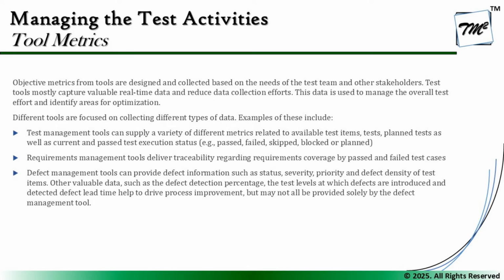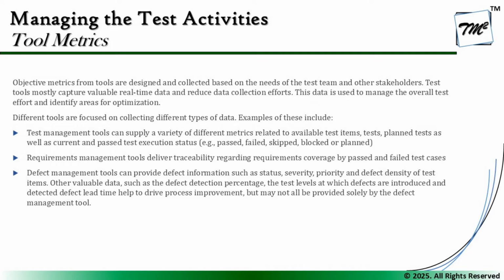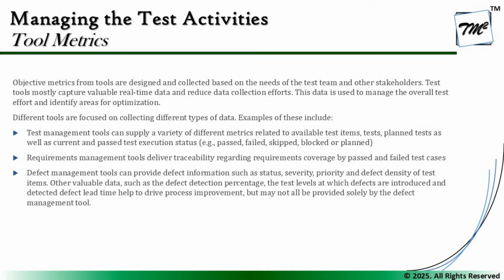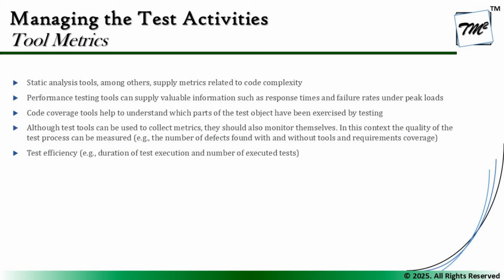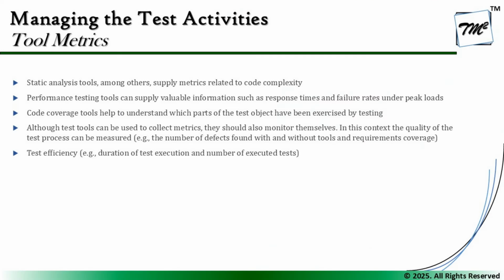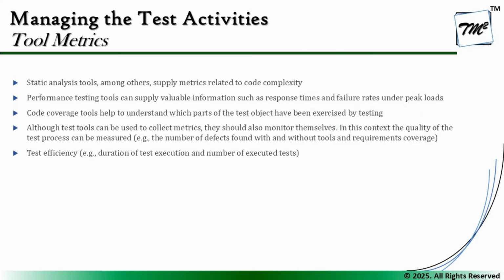ISTQB Test Management v3.0 | Tutorial 29 | Tool Metrics | ISTQB Test Manager 3.0 | ISTQB Tutorials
Hello Friends,

This tutorial will drive individuals about the discussions of topics from Chapter 1 of ISTQB Test Management v3.0 preparing you for cracking your exams in the first attempt..

Tool Metrics,
Test Tools, Tools for testing,